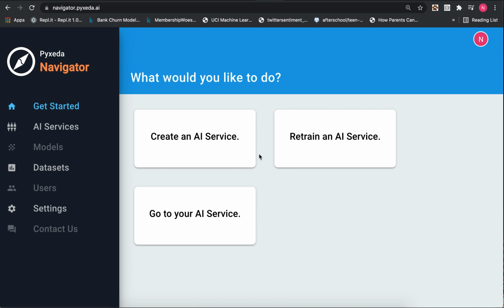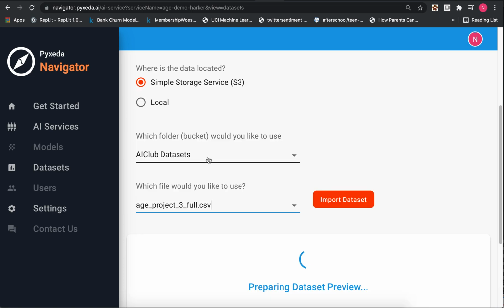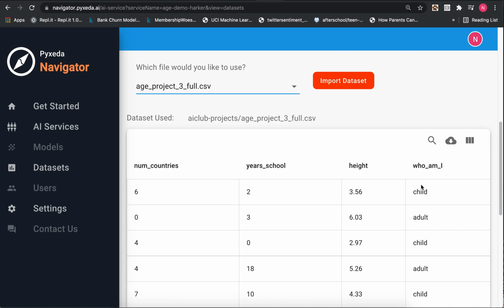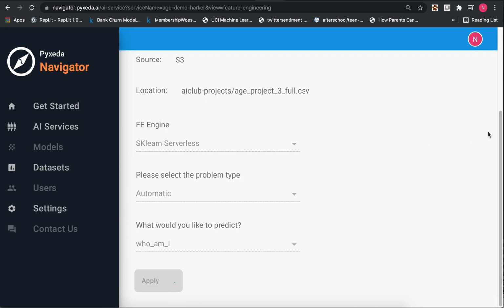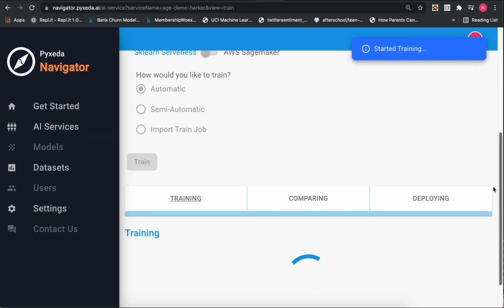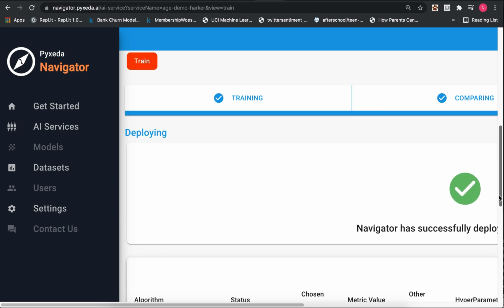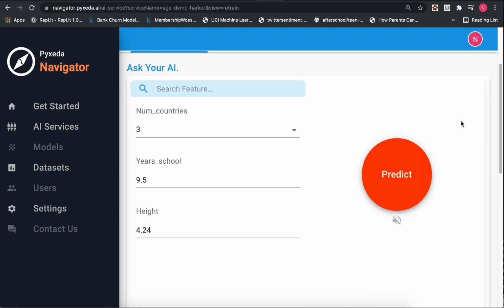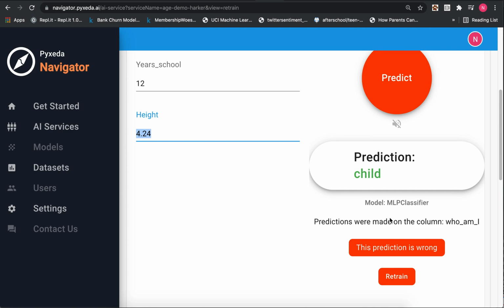Build an AI to detect your age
The start of your AI journey begins here! Head on over to our website to find out more

Want to include our curriculums on your Education platform? We have partnered up with institutions such as EPIC GENERATION, DPIE and 6Crickets.